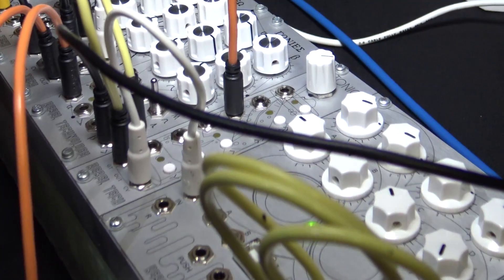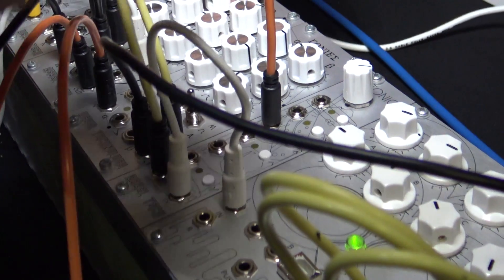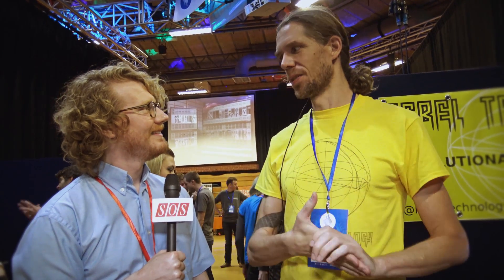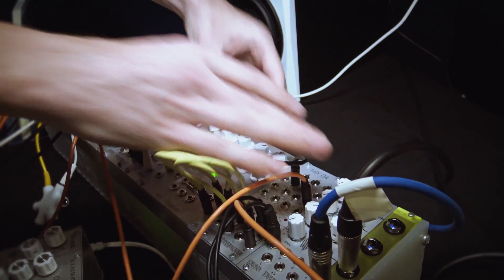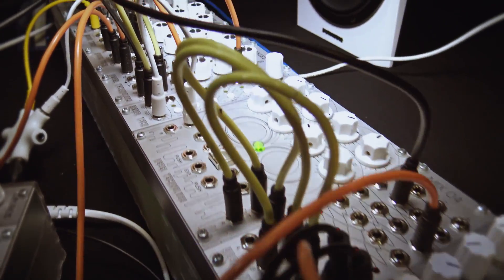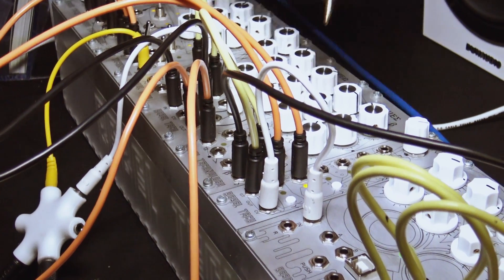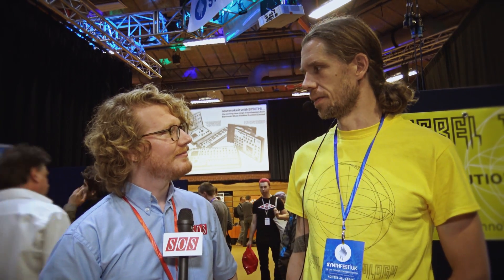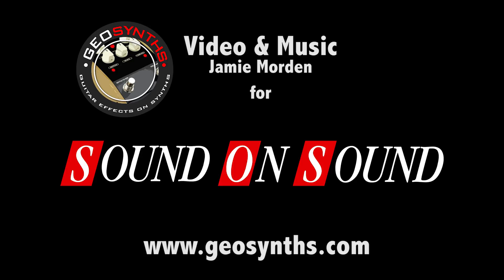Rebel Technology Tonic - SynthFest UK 2017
Additive CV sequencer for Eurorack format.